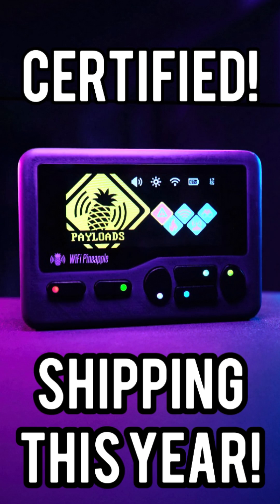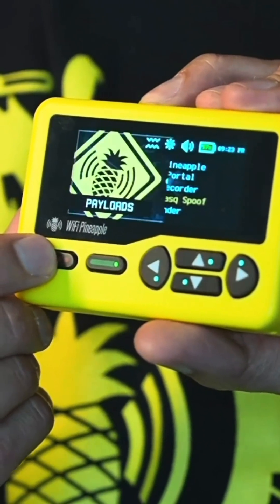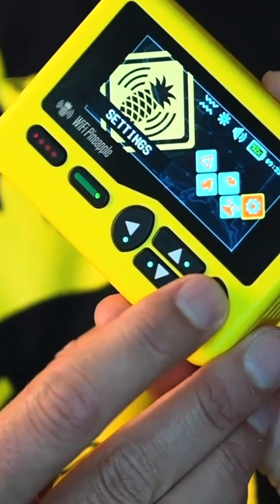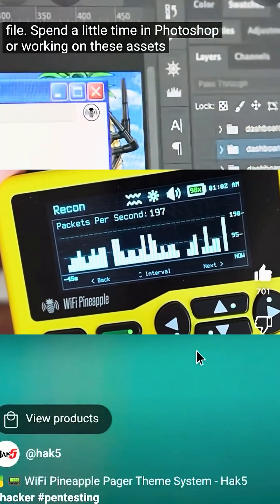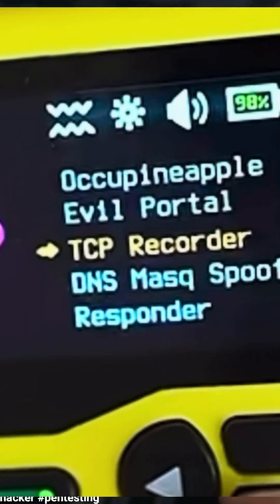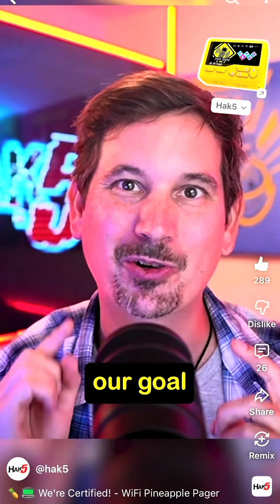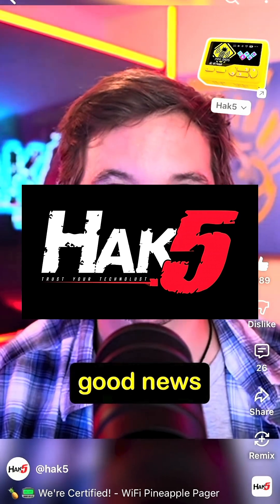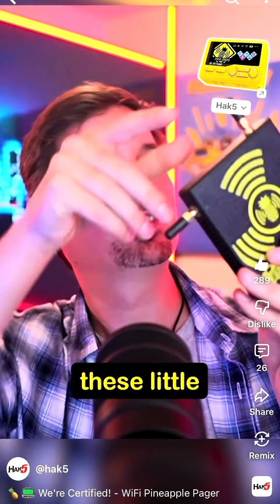UPDATE! WiFi Pineapple Pager is CERTIFIED!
Quick production update on the new WiFi Pineapple. We just hit a huge milestone. The device is now officially certified which means it passed all the regulatory testing required for radio hardware. In simple terms this clears it to ship and sell legally. No redesigns. No extra delays. The hard part is behind us.

Manufacturing is running smoothly. Yields look strong. Production line time is secured. And yes the color split was surprising. About one third of you chose the bright yellow. Respect to the loud pineapple crew.

TLDR we are still on track to ship this year. I will have more updates soon and some in person event announcements. Today we just celebrate the win.

Trust your technolust.